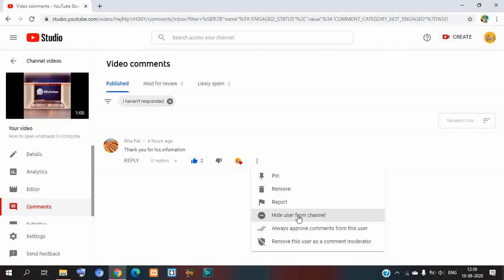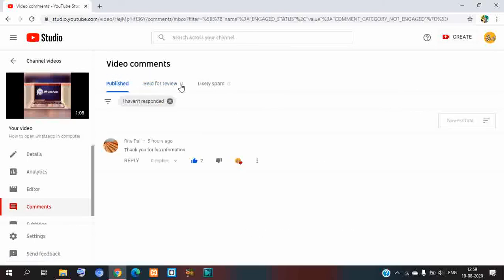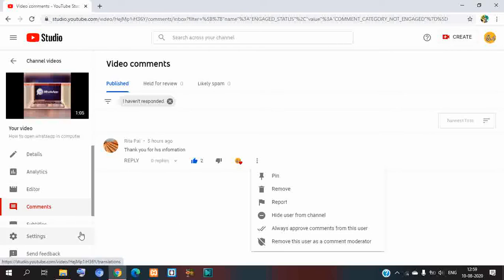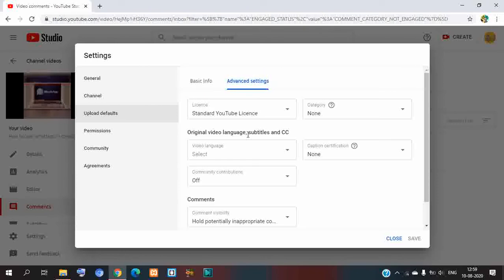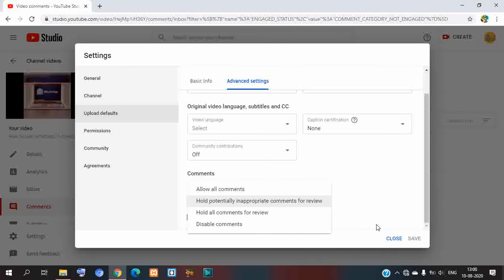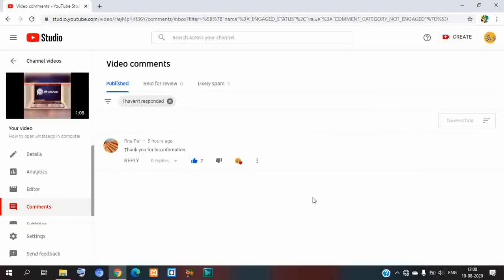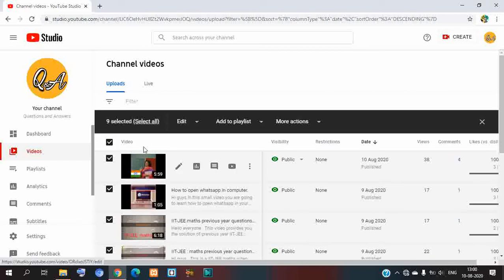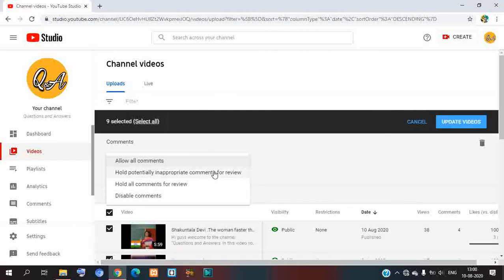How to block comments in YOUTUBE STUDIO. August 2020 simple tips and tricks!!!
Hello everyone .
This video is very useful for you guys , in this video you are going to learn all the options ,tips and tricks related to comments.
You can block bad comments to save your channel from such unwanted things and at the same time also promote many of your viewers ,so that you can grow your youtube channel with your audience.
I hope that this information was useful for all the new creators.

1. block comments on YouTube
2. tips and tricks for comments
3. all features related to  comments in YouTube